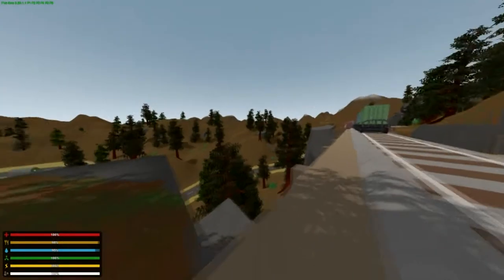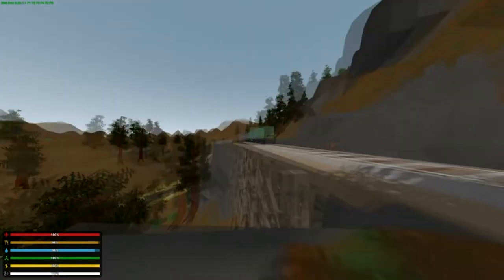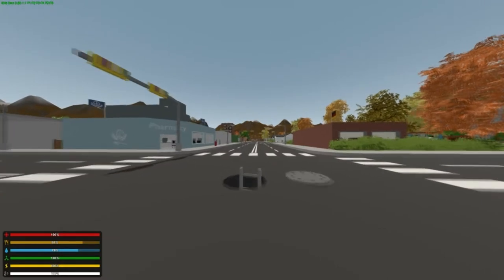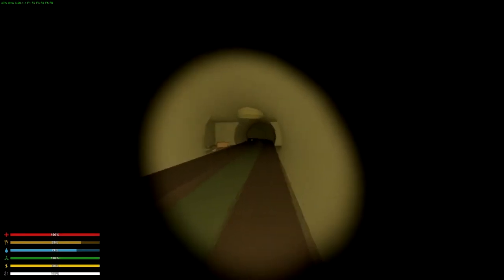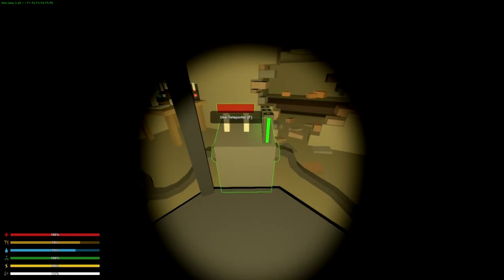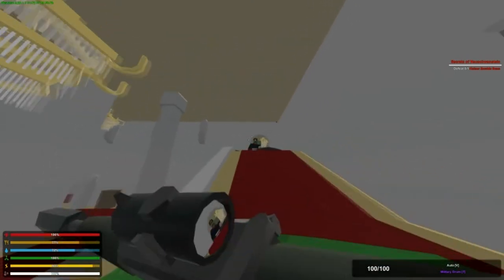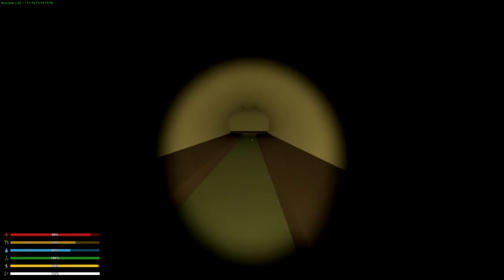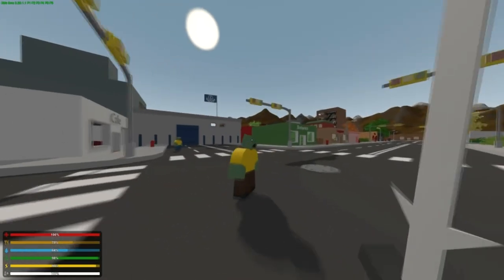HOW TO COMPLETE THE SECRETS OF NEUSCHWANSTEIN EASTER EGG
I hope you guys found this tutorial help :)